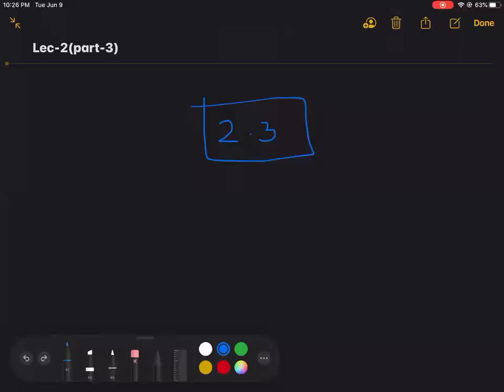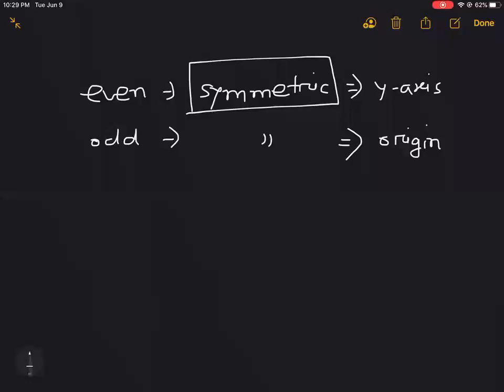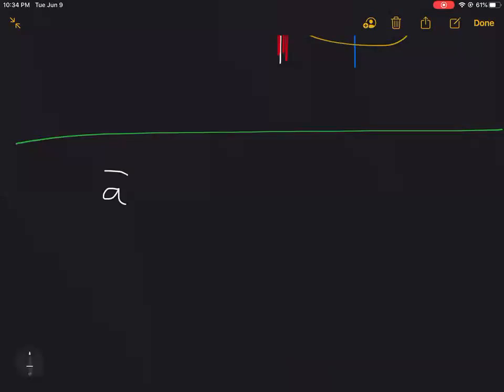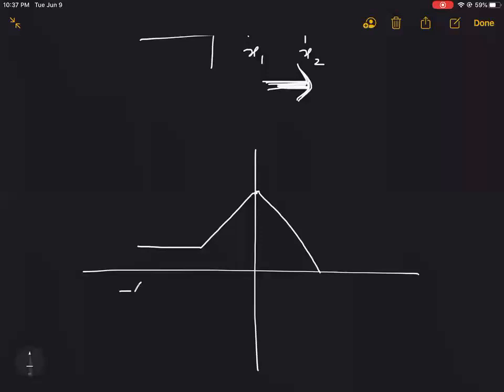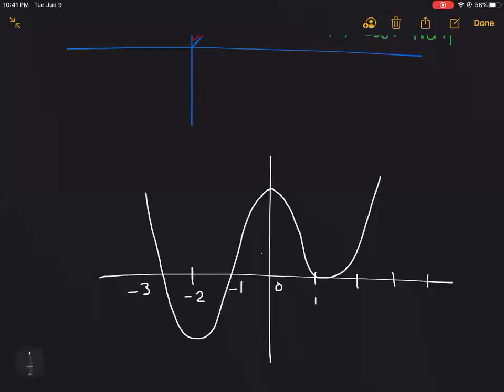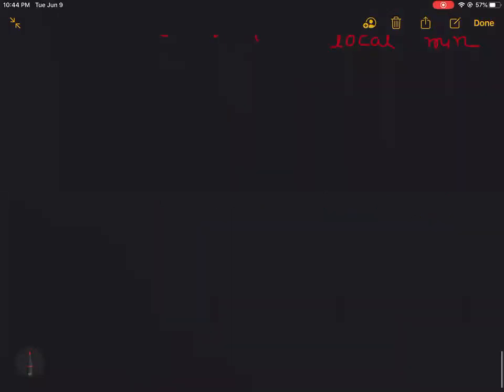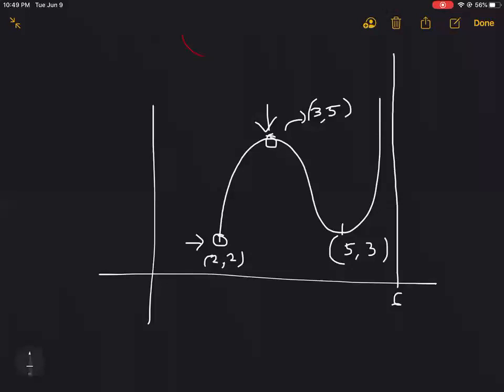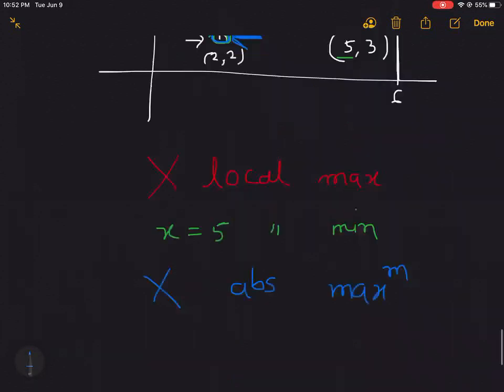Pre Calculus Maxima n Minima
Take a look at the even/odd functions. Then we'll see how to eyeball the local and absolute maxima and minima.